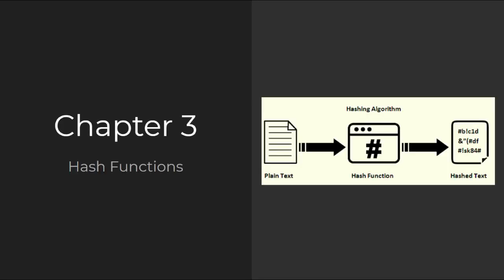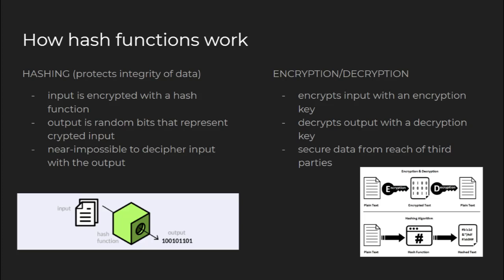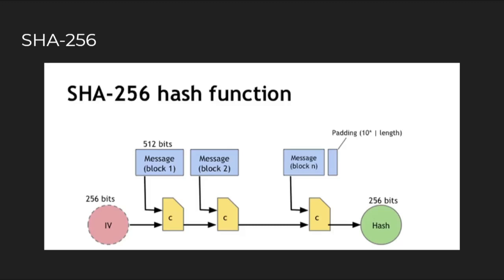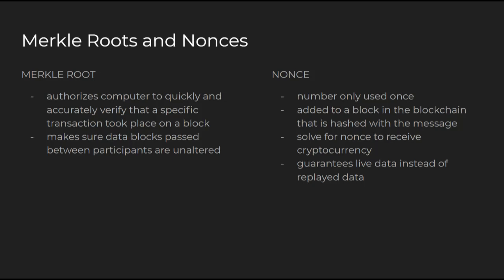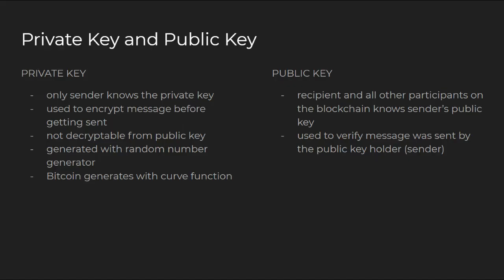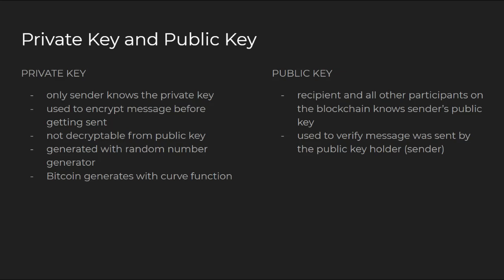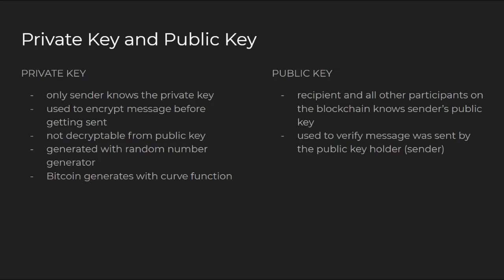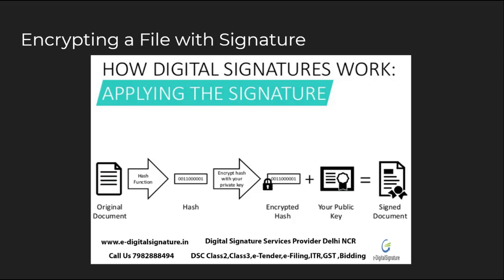Blockchain Part 2